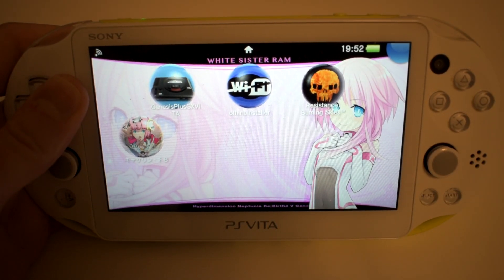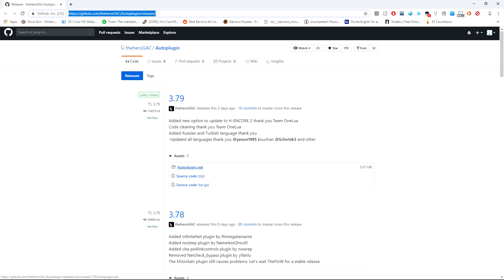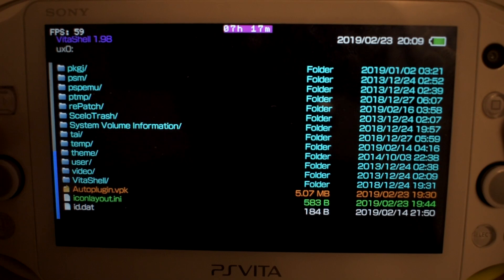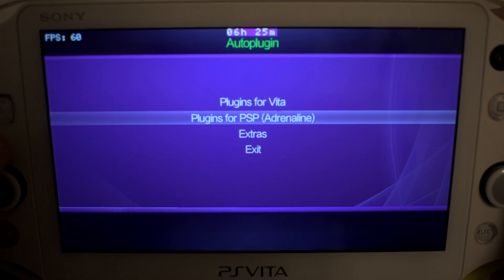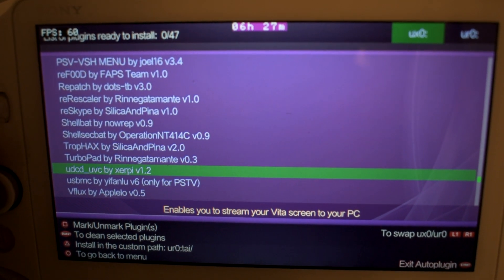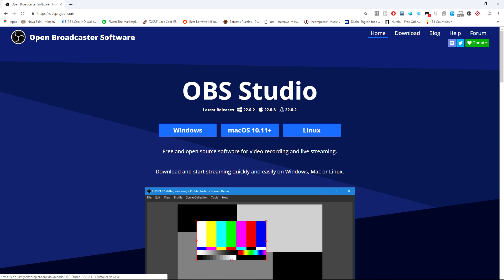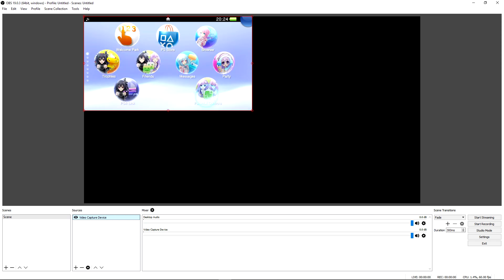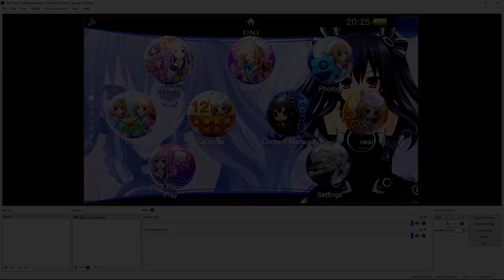How To Stream Your PS Vita Screen On Your PC! (UDCD_UVC Plugin)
Hey guys!

I'm back with another PS Vita hacking video. In today's video we will take a look at how you can cast your Vita screen on your PC with OBS Project! It's pretty simple to get this plugin working thanks to the Autoplugin application!

► PSN ID: Nazar_Ops